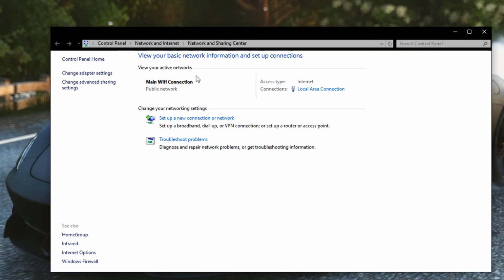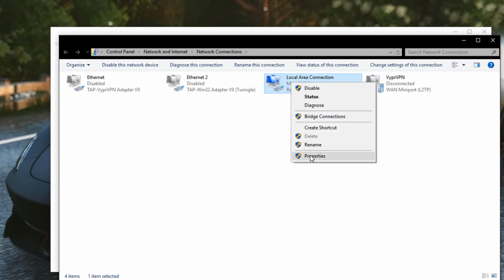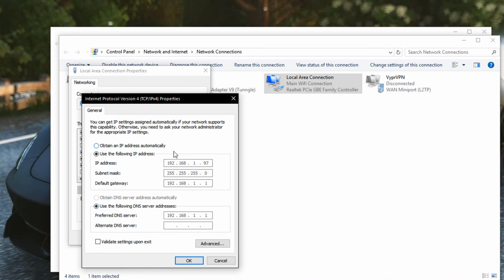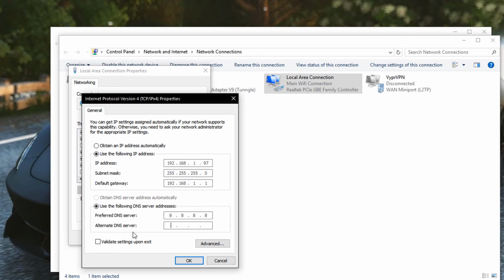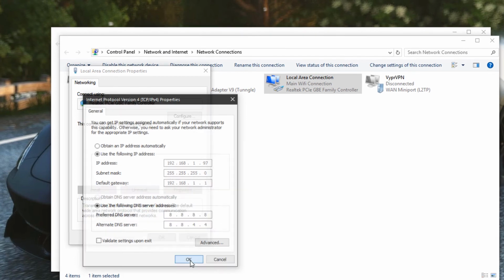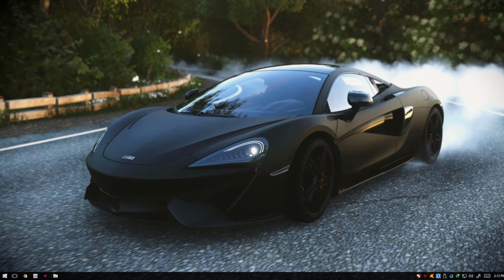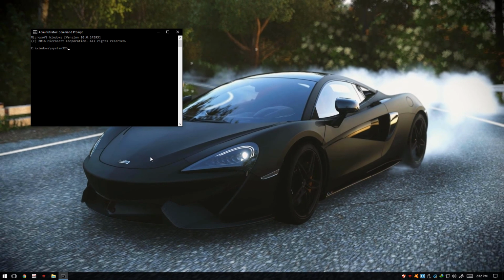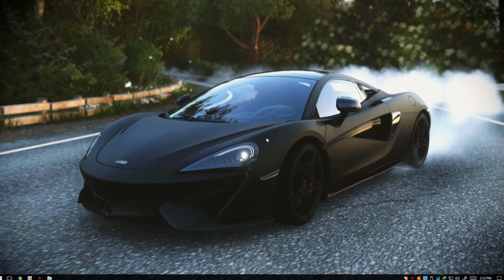How to bypass blocked websites at school/work/home | Updated 2018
In this tutorial I will be showing you the quickest way on how you could possibly bypass DNS-level website blocking. There are different ways that an administrator on your network could possibly block websites but DNS website blocking is fairly easy to bypass. Follow through the short tutorial to know how!

DNS used on the tutorial:
Google Public DNS
- 8.8.8.8
- 8.8.4.4

Credits:
License(s): Copyright-free
You could also check out this amazing copyright-free music by FBM!

This tutorial may also work for errors encountered in your browser such as:
1. "This domain is blocked."
2. "This site's security certificate is not trusted!"
3. "This site can't be reached"
4. "server DNS Adress could not be found."
5. "DNS_PROBE_FINISHED_NXDOMAIN"
6. "ERR_CONNECTION_RESET"
7. "This webpage is not available."
8. "DNS_PROBE_FINISHED_NO_INTERNET"
9. "The DNS Server isn't responding."